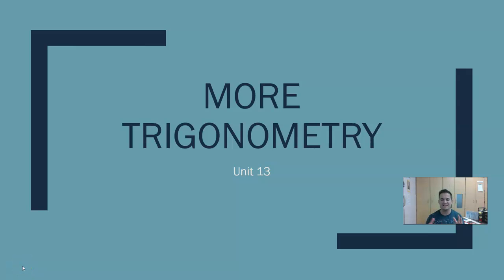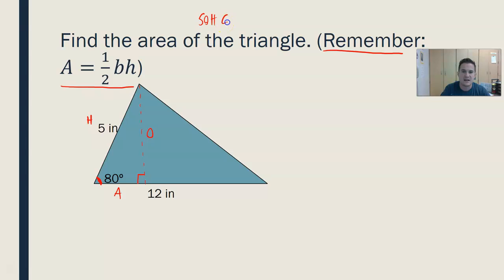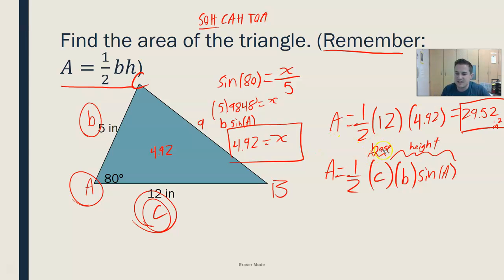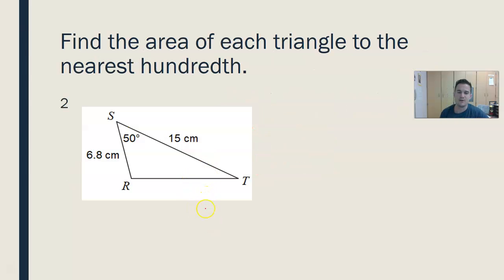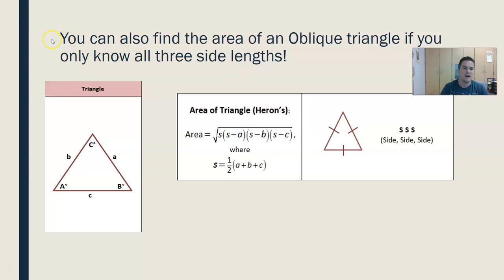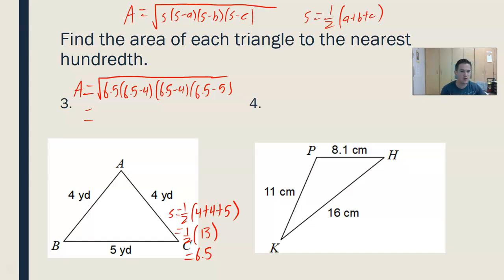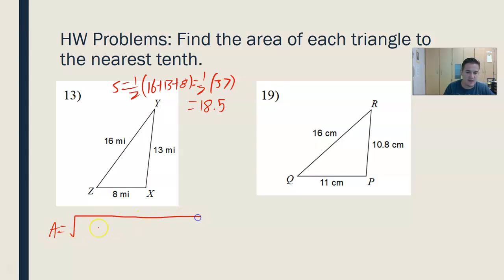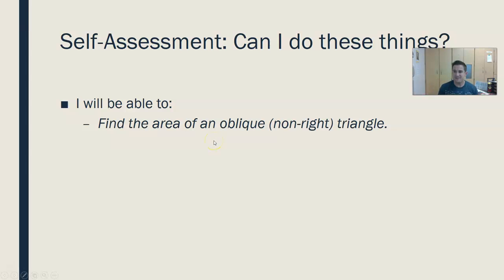Math 3, 13.3 Area of Oblique Triangles